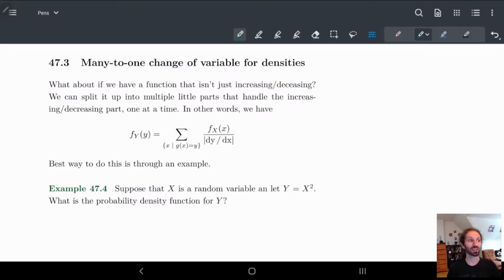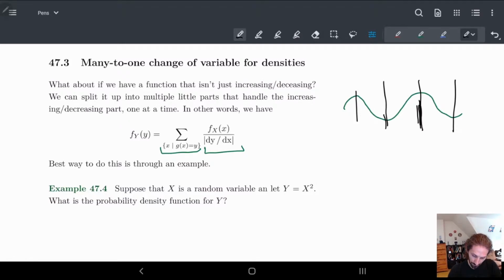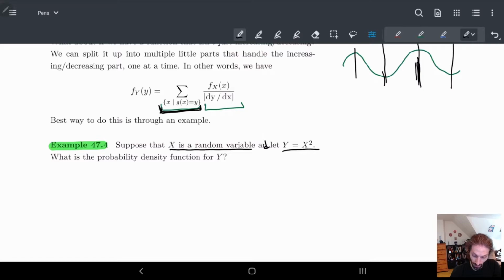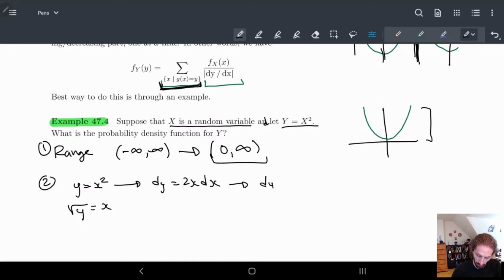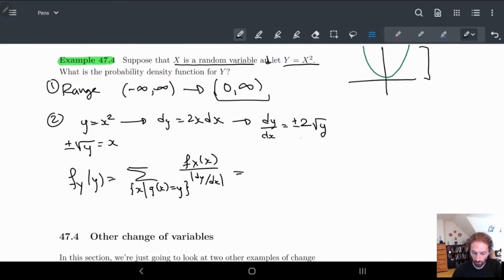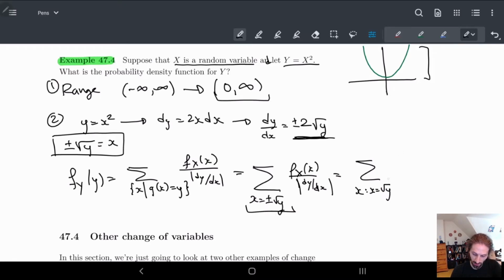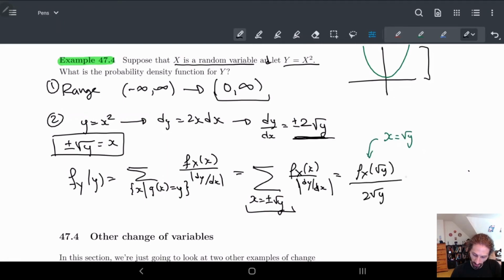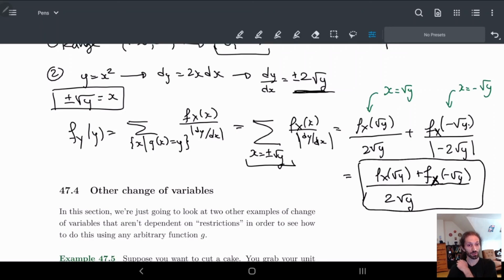47 Change of Variables - Part 4 | Many to one, Example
We describe many to one change of variables and give an example.